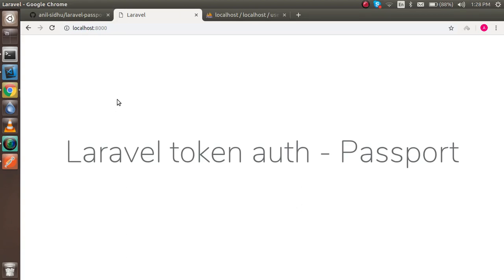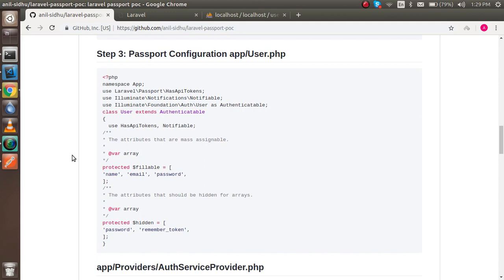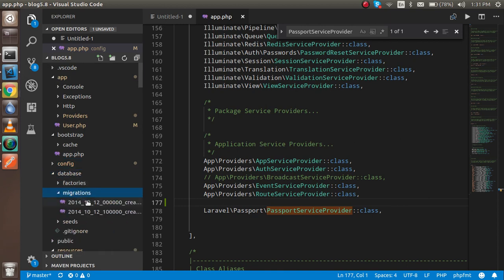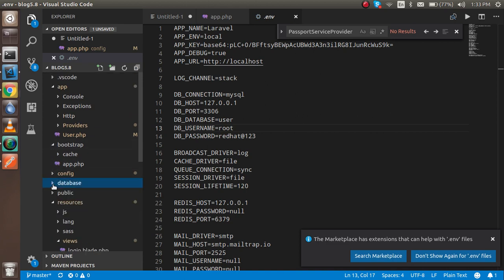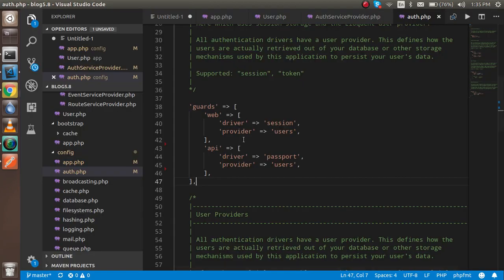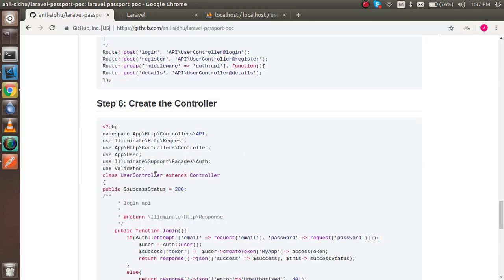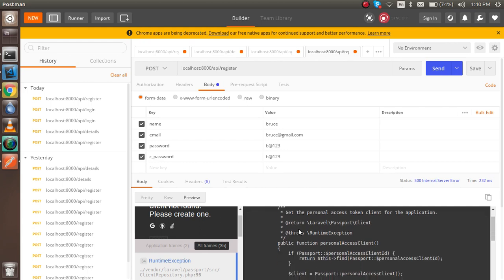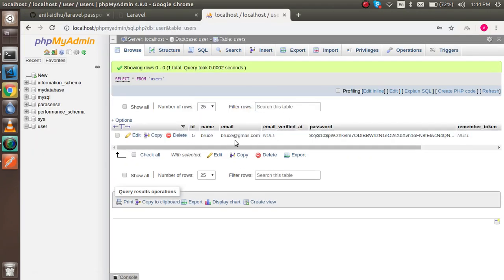Laravel tutorial - api token with passport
In this video we will learn how to how to generate token with laravel passport package. this token will help us to make a Authorization token